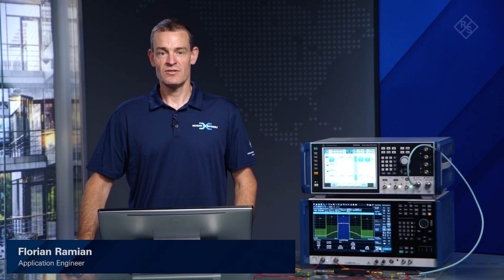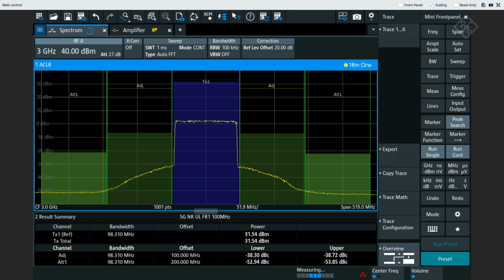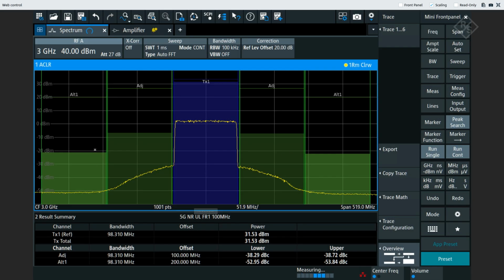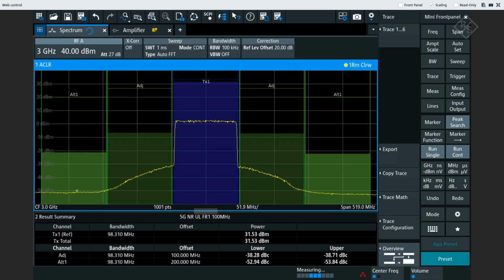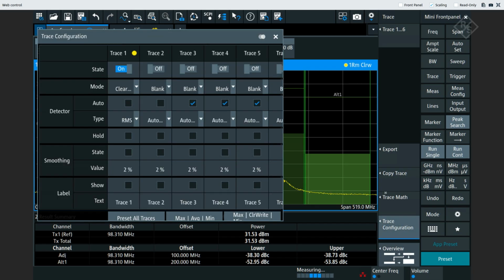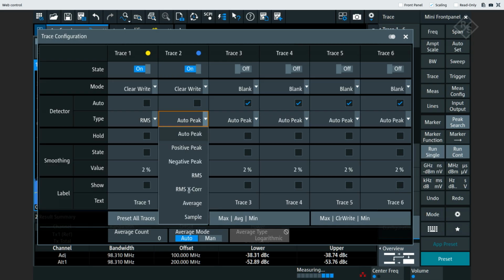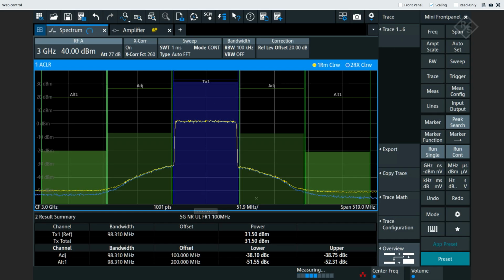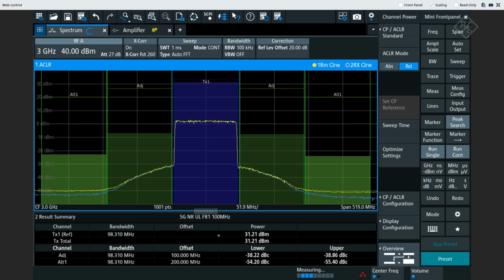Reducing measurement uncertainty with cross-correlation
Achieve more accurate wideband signal analysis with the revolutionary FSWX from Rohde & Schwarz! This video demonstrates how the FSWX’s unique cross-correlation feature drastically reduces measurement uncertainty in real-world signal channel measurements. Learn how to unlock the full potential of your signal analysis and meet the demands of next-generation technologies.

What you'll learn:

- A step-by-step walkthrough of a standard signal channel measurement demo.
- How to utilize the new cross-correlation feature within the FSWX.
- How cross-correlation minimizes uncertainty when analyzing the output spectrum of a high-power Power Amplifier (PA).
- An understanding of the FSWX’s innovative multi-port and multi-path architecture.
- How the FSWX addresses limitations in traditional wideband signal analysis.

Interested in signal and spectrum analysis fundamentals? Learn about the basics of spectrum analyzer measurements here: